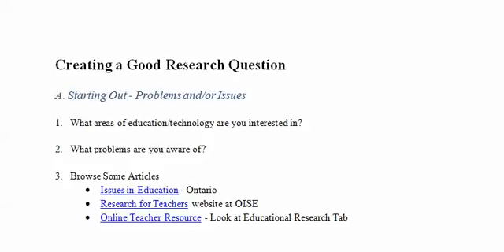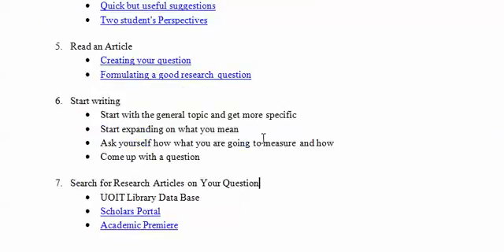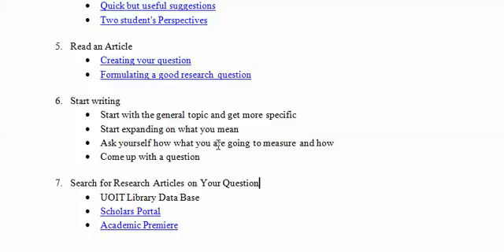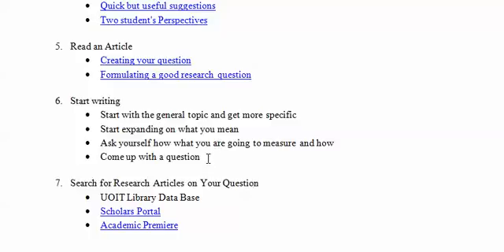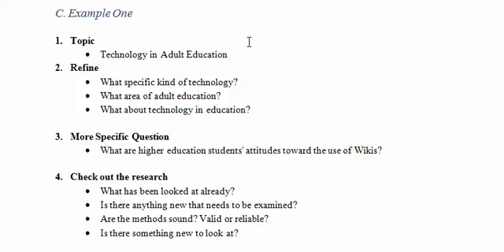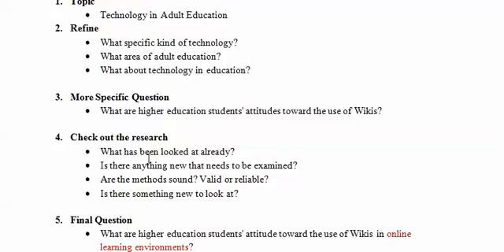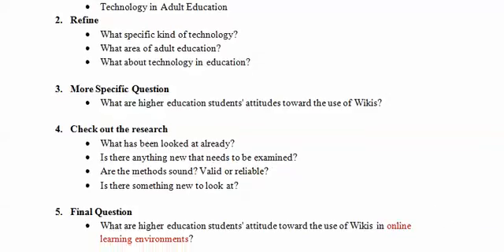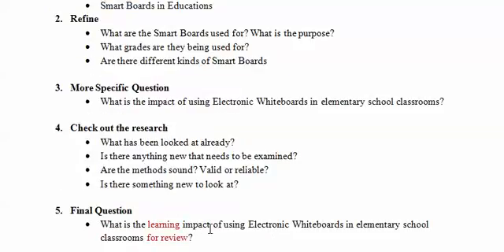Developing a Research Question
A short video on how to develop research questions for a thesis